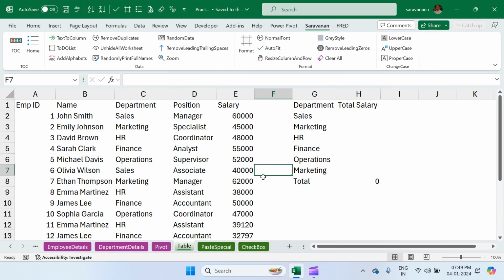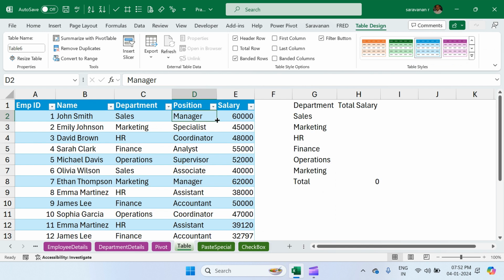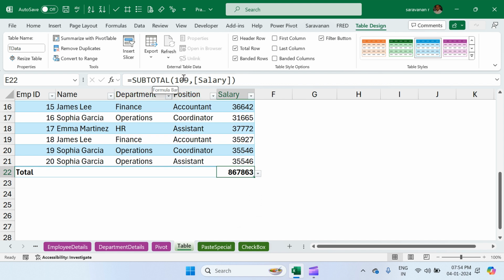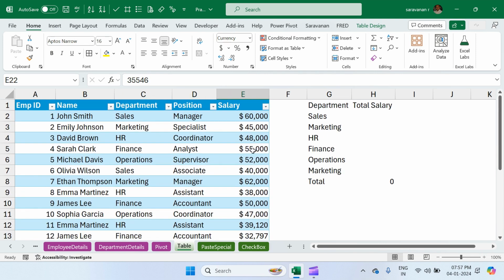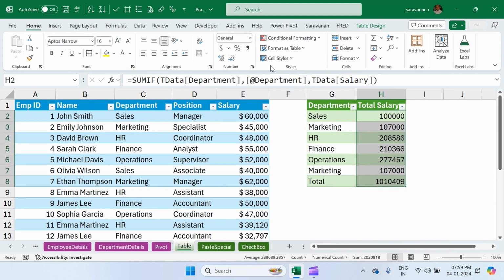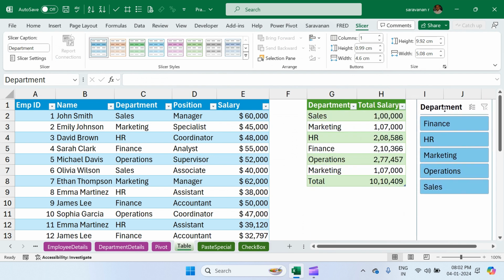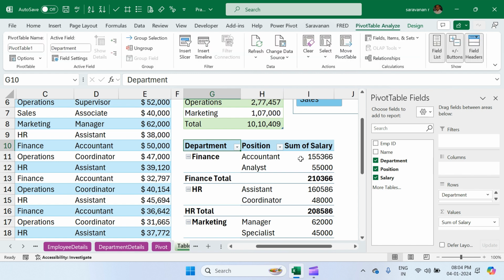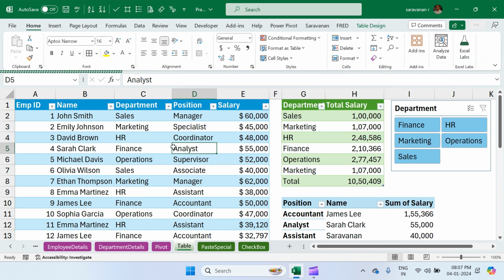How to Create a Table in Excel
In this video, you will learn how to convert raw data into a table and its detailed usage.